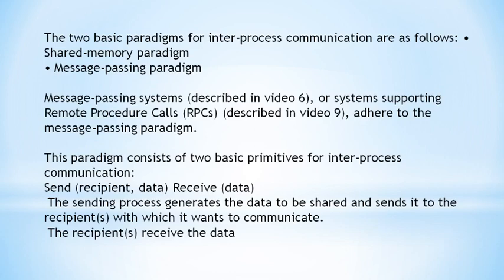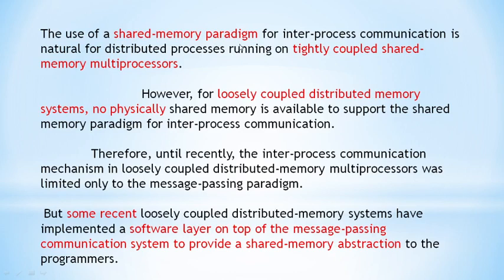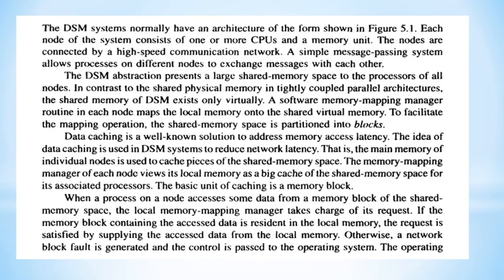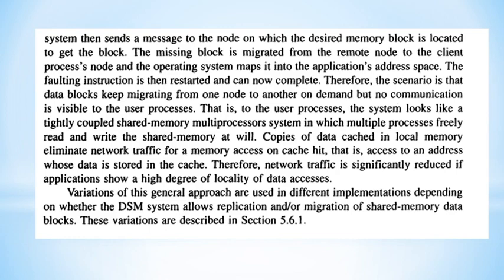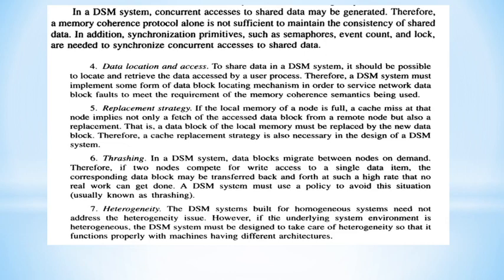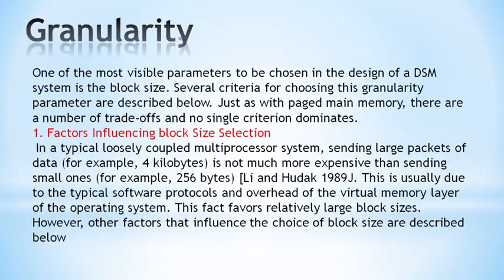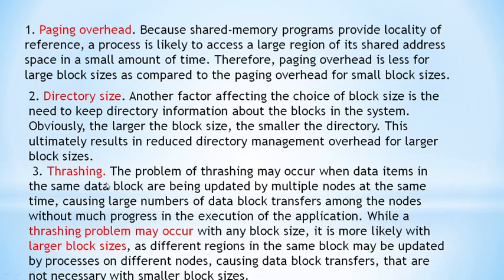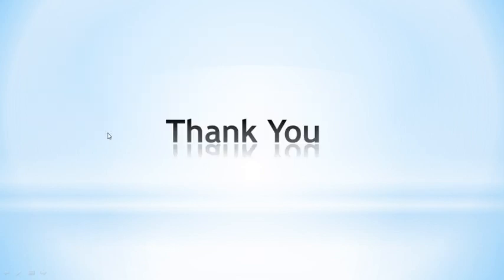12. BSc - 3/6 - Distributed Systems - Unit 3 - Introduction to DSM, Design & Implementation Issues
12. BSc - 3/6 - Distributed Systems - Unit 3 - Introduction to DSM, Design & Implementation issues, Granularity